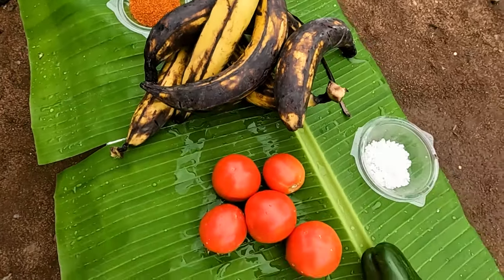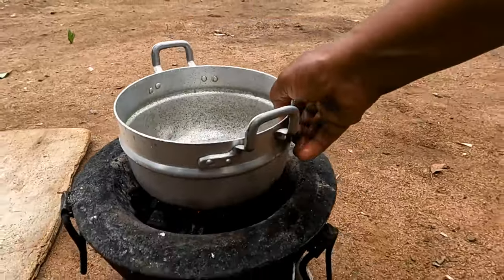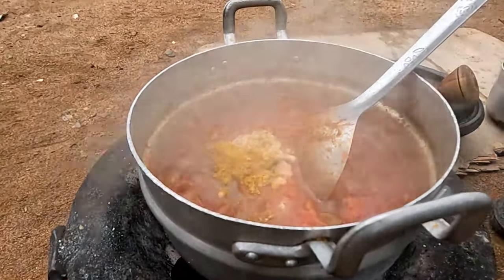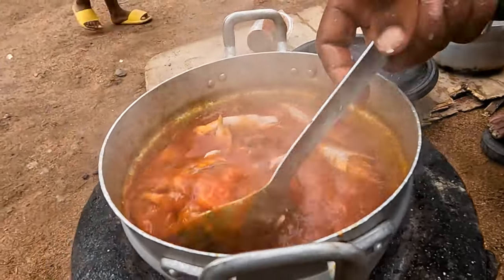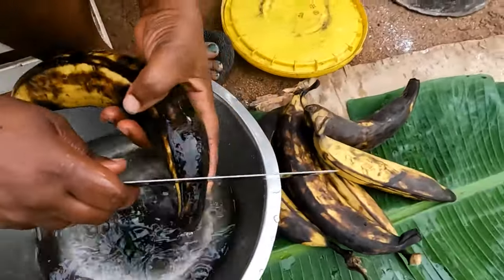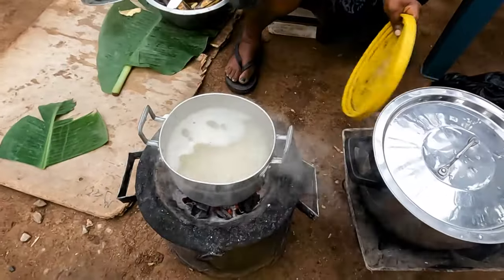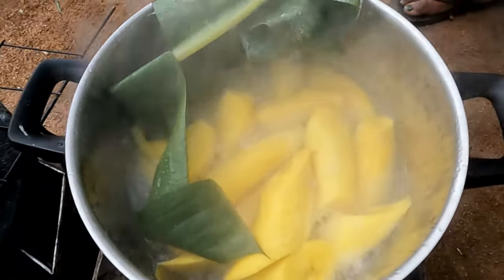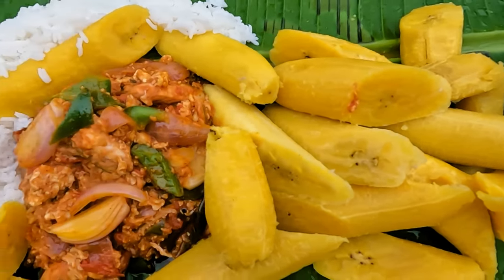I Made The Authentic Simple Village Style Ripe PLANTAIN & White RICE with EGG STEW for the FAMILY.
Let me take you through the process of Preparing a Village Style RIPE PLANTAIN  & White RICE With Egg STEW. Sit back and watch till the end. Thank You For Being Part Of This Amazing Family, Stick and Stay with US.